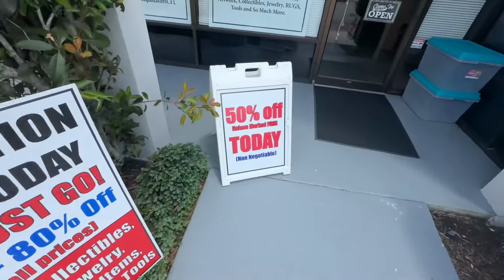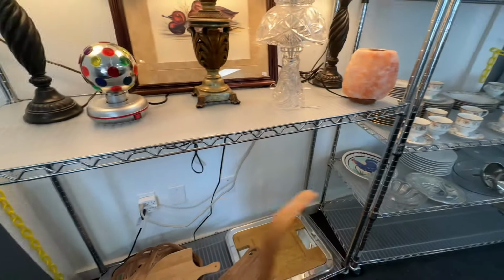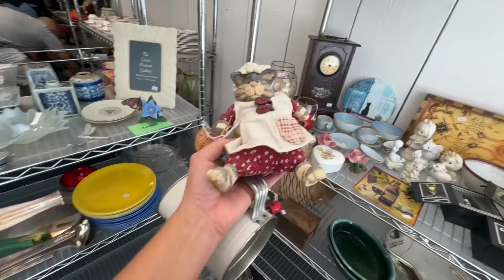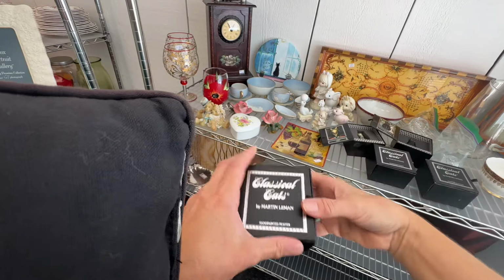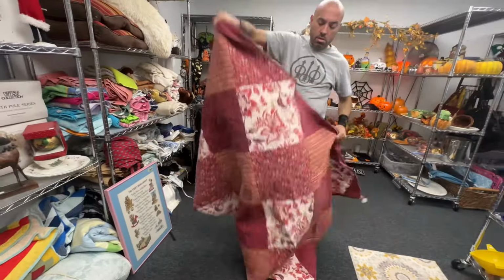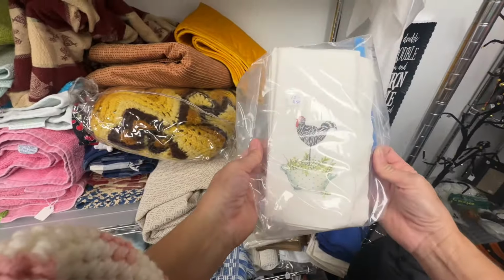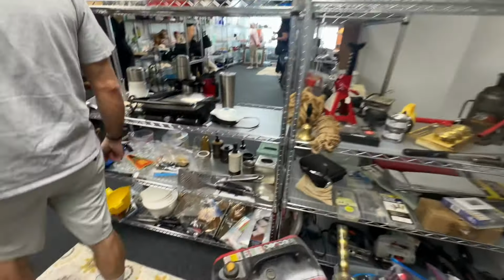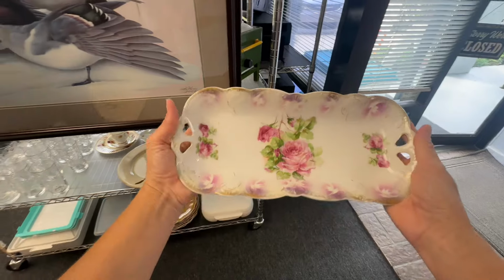I hope this doesn’t happen to me at this ESTATE SALE…